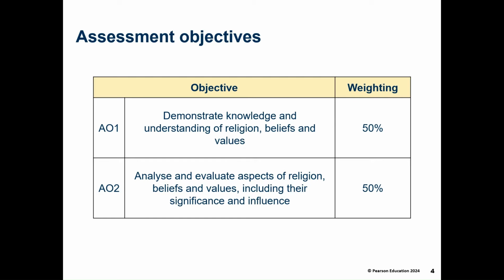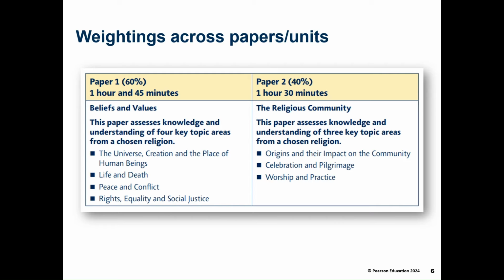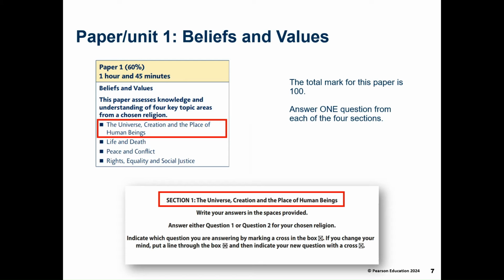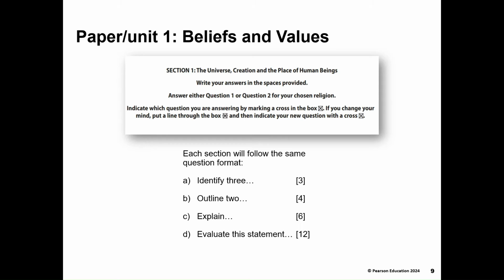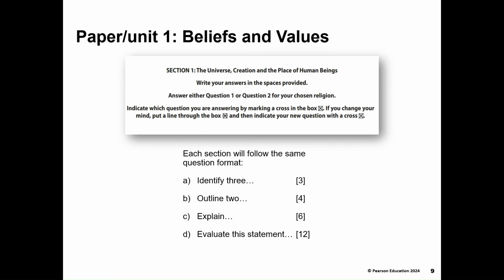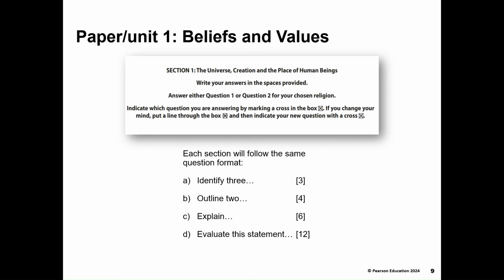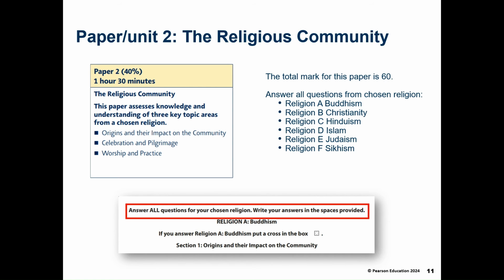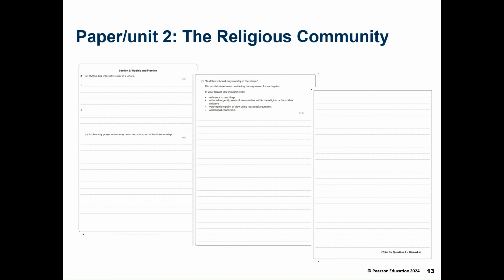Pearson Edexcel International GCSE Religious Studies - Getting Started: Introduction to assessment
This video gives a brief overview on the assessment structure for International GCSE Religious Studies

studies
International GCSE qualification page (linear):